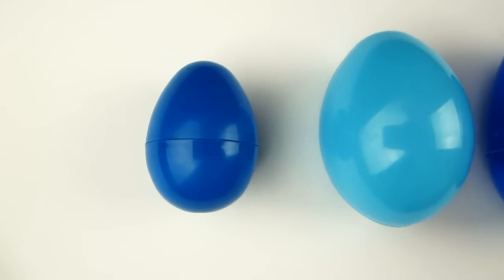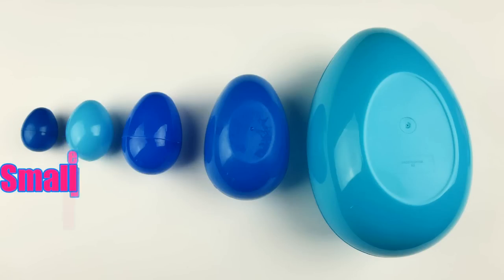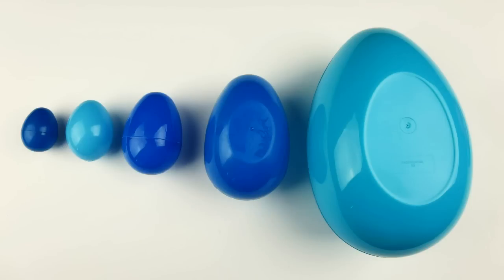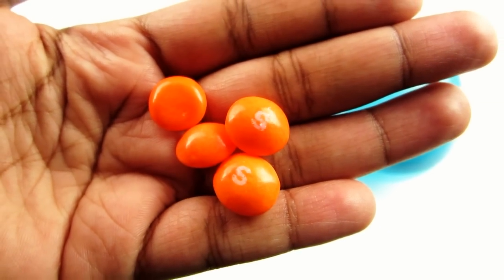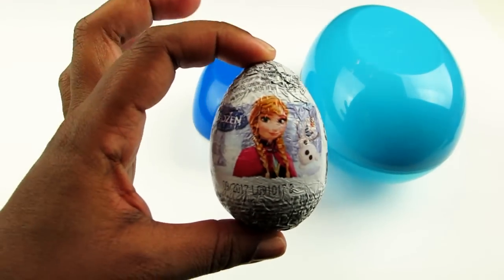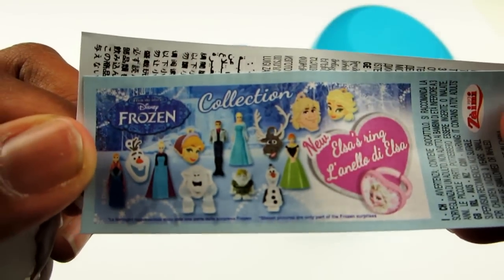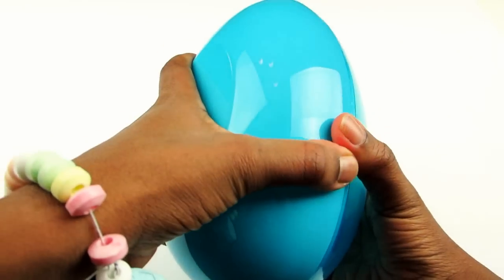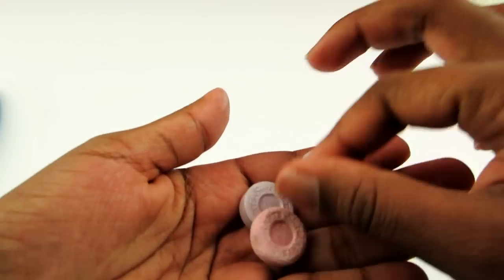Surprise Eggs Learn Sizes from Smallest to Largest! Unboxing Candy, Chocolate & Awesome Disney Toys!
Surprise Eggs Learn Sizes from Smallest to Largest! Unboxing Candy, Chocolate & Awesome Disney Toys! Cadbury Chocolate Mini Eggs, Frozen Surprise Eggs, candy bracelet, Skittles and SweeTarts! Yum yum, gimme some!

What color are those beautiful eggs??? Blue!

Yay! Toy Unboxing is a channel geared towards babies, toddlers and children. We showcase Awesome Disney toys, lessons in colors and counting, storytime, singalongs and so much more! If your baby has a big mouth, show him our Play Doh cake videos (just make sure he doesn't try to eat Play Doh!) If you like Frozen, Play Doh, Hello Kitty, Shopkins, this is the channel to watch. Toy Unboxing with all your friends!

"LEARN COLORS for Children w/ Play Doh Surprise Eggs" nRRlMNb9xdo

"LEARN COLORS for Kids w/ Play Doh Surprise Eggs Mickey Mouse Toy Story Spiderman Cars Toys HD"
 St8JSpbwCB8

"LEARN COLORS for Children w/ Play Doh Surprise Eggs Peppa Pig Batman Cars HULK Toys Playdough 4 Kids"
bg9rEnrLWEc

"Learn Colours with Surprise Nesting Eggs! Opening Surprise Eggs with Kinder Egg Inside!"
WhXc4PMNf7o

"Learn Colours with Surprise Nesting Eggs! Opening Surprise Eggs with Kinder Egg Inside! Lesson 7"
JtMytScCcYE

"Learn Colours with Surprise Nesting Eggs! Opening Surprise Eggs with Toys Inside! Lesson 2"
gYTi1VvrxE8

"Play Doh Ice cream cupcakes playset playdough by Unboxingsurpriseegg" "Surprise Eggs unboxing toys" 7OHMqdMpsj8

"Play Doh Popsicles Scoops 'n Treats DIY Ice Cream Ultimate Rainbow Popsicle Paleta Ghiacciolo" FunToyzCollector8lY_tuH925w
"Play Doh Ice Cream"
"Play Doh Scoops 'N Treats How-To Make IceCream Cones Waffles Popsicles Sundaes with PlayDough" "Blu Toys Surprise Brinquedos & Juegos" hXbqejNW-5Y
"Learn Colours With Ooze and Glitter Putty! Fun Learning Contest!" Nmna2yIpW2Y
"Many Play Doh Eggs Surprise Disney Princess Hello Kitty Minnie Mouse Thomas & Friends Cars 2" "ImperiaToys" mI0FKAIlSeU
"80 Surprise eggs, Kinder Surprise Mickey Mouse Disney Pixar Cars 2" "SurpriseToys" iO2IR0ixD08

Channels We Love: Playdohland LittleBabyBum bmanishap DisneyToys FunToyzCollector, SuishyBall grav3yardgirl DisneyCarToys UnboxingSurpriseEgg AwesomeDisneyToys FunToyzCollector BabyBigMouth Playdohland LittleBabyBum bmanishap DisneyToys SuishyBall FluffyJetProductions, DC Toy Collector, grav3yardgirl  LittleBabyBum bmanishap SuishyBall "Toy Genie" CaliforniaMetin "Busy Beavers" "organic learning" Play Doh and Surprise Toys SurpriseEggsForKids, Surprise Eggs unboxing toys, UnboxingSurpriseEgg Shaytards

If you love FunToyzCollector, BabyBigMouth or AwesomeDisneyToys, you're really going to love Yay! Toy Unboxing! Share us with all your friends!